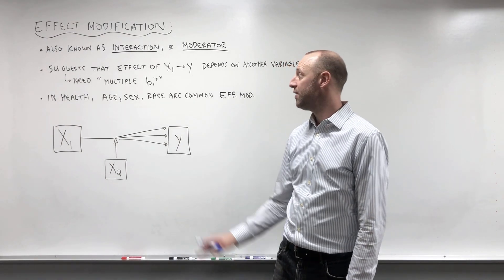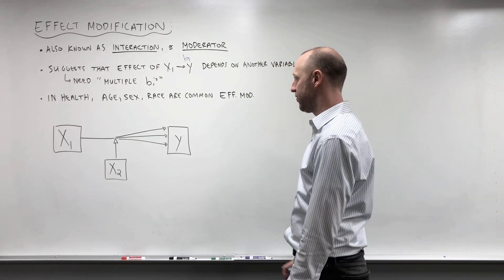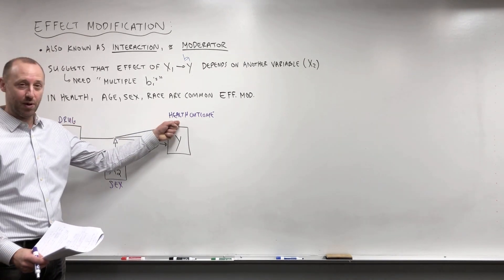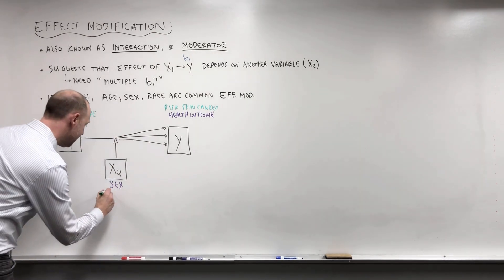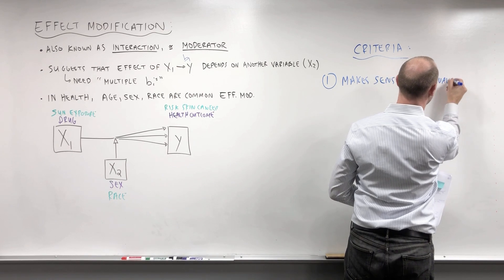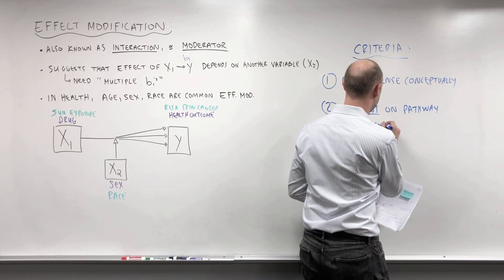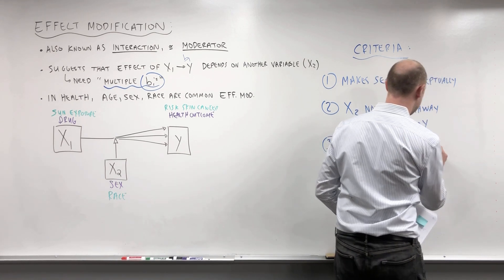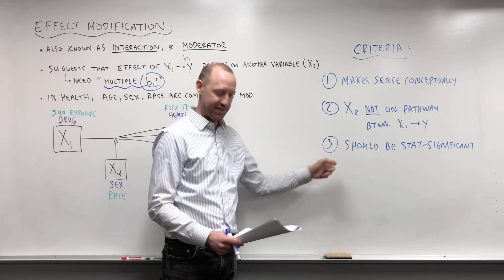3.7 Effect Modification (Interaction) Explained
I explain the concept of effect modification (also commonly referred to as interaction...although the two different slightly).  The focus is on building an understanding of what it means, and the criteria for identifying.

In videos that follow I provide a few examples of effect modification, both conceptually as well as looking at in in data in R.

Follow MarinStatsLectures